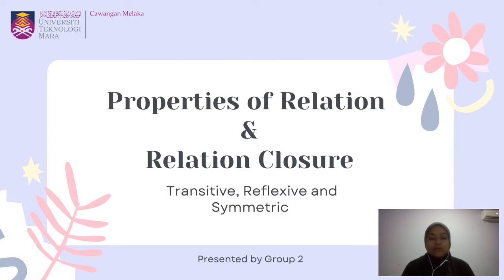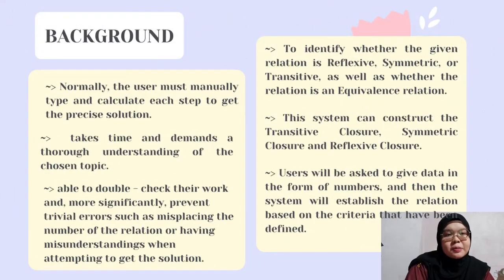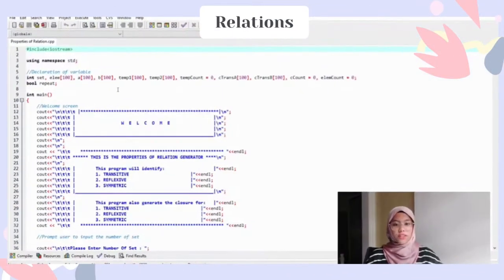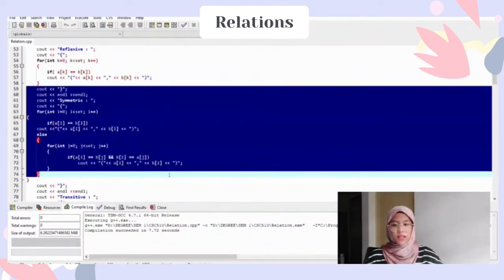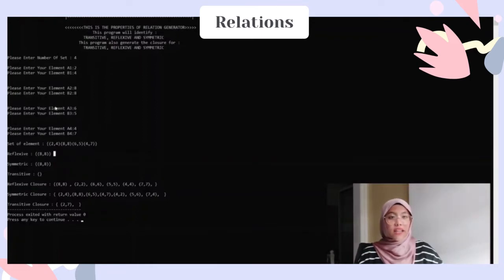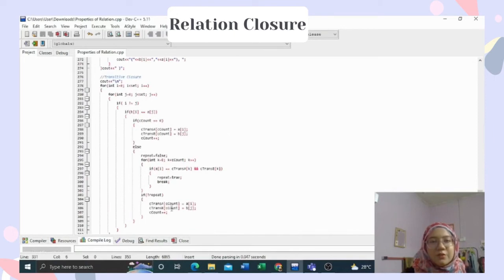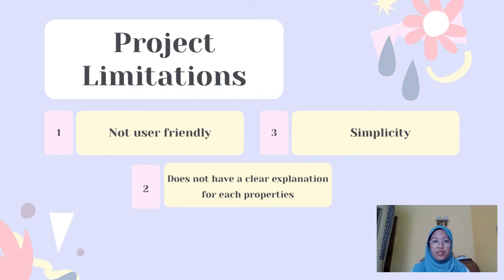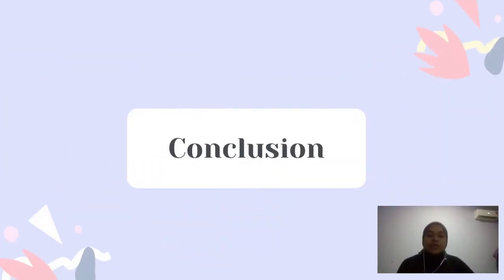PRESENTATION PROJECT CSC510 GROUP 2